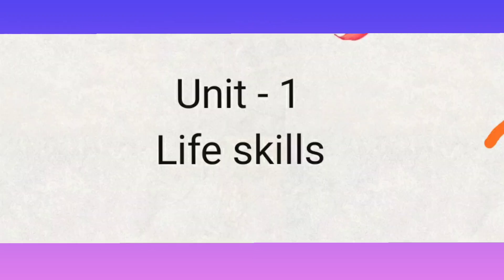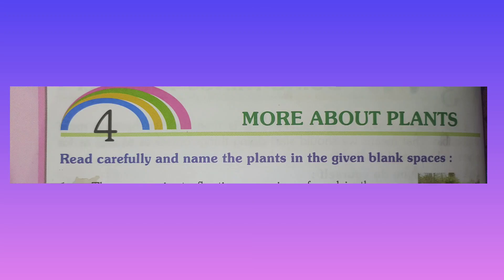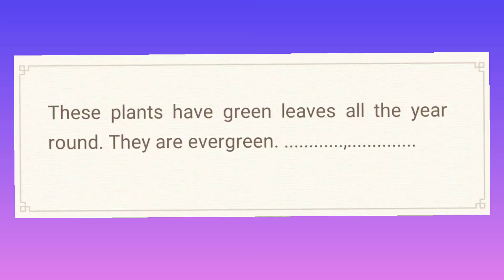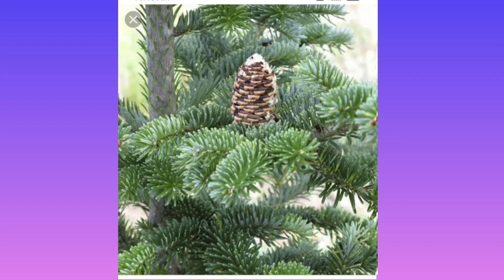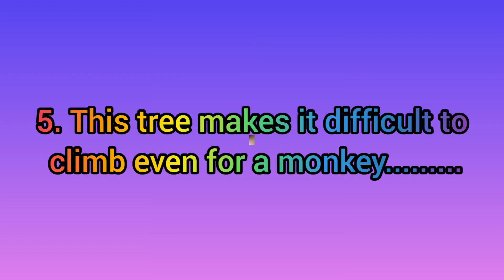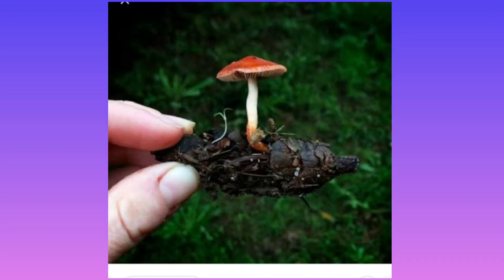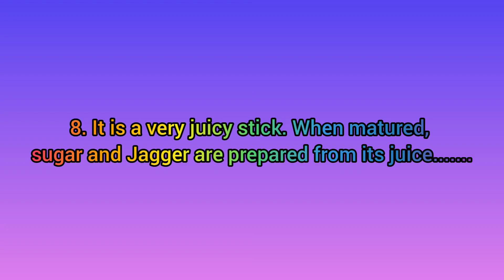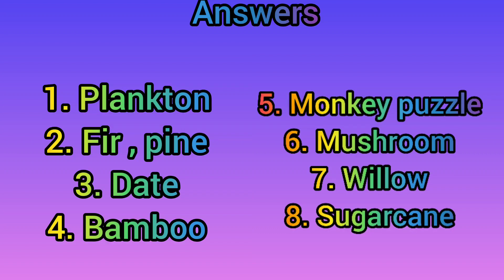More about plants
Information about plants